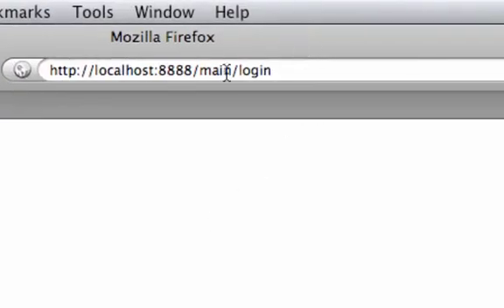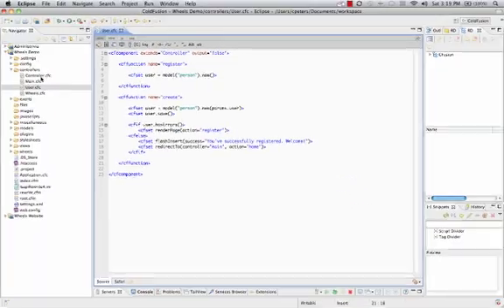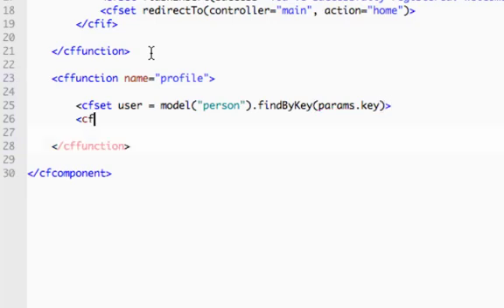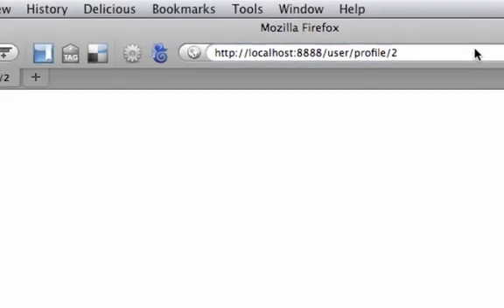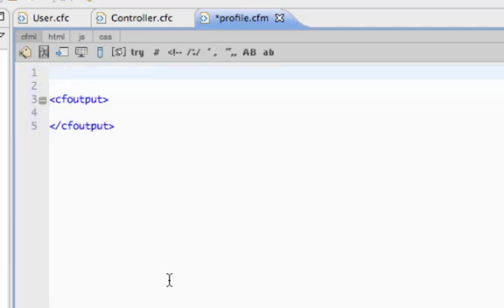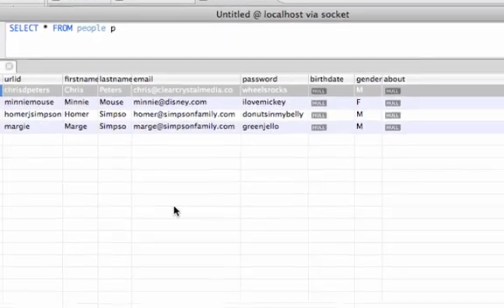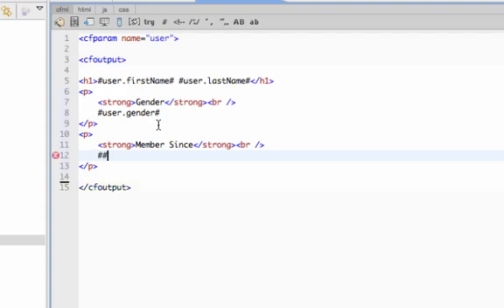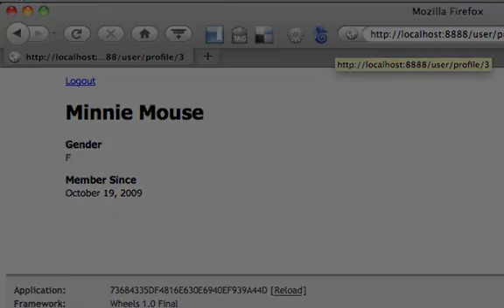Episode 8: Reading and Displaying a Single Record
Learn the mechanics of reading a single record from the database and displaying its data in the view. This example covers building a simple public user profile page.